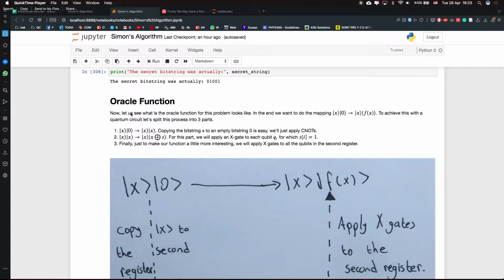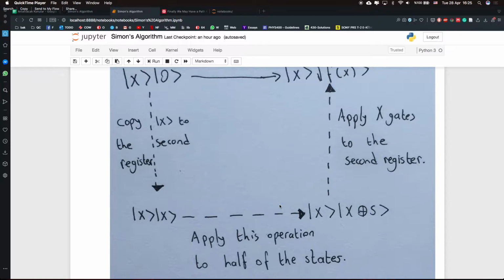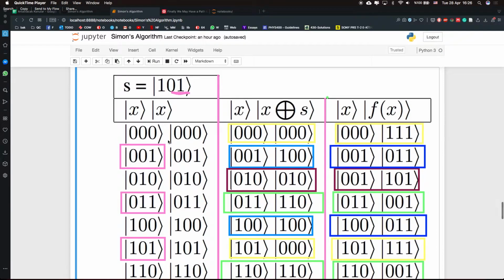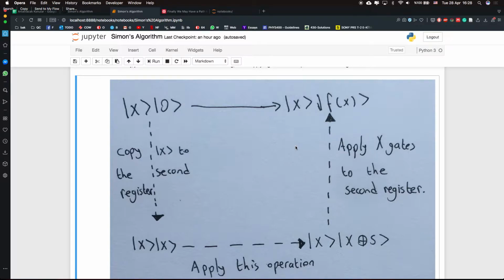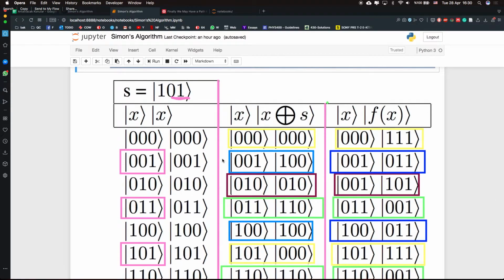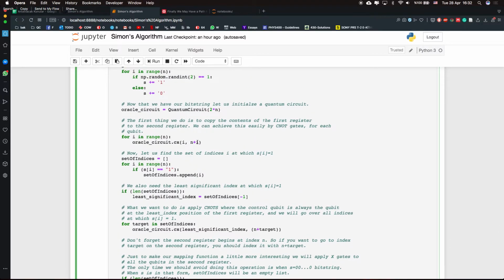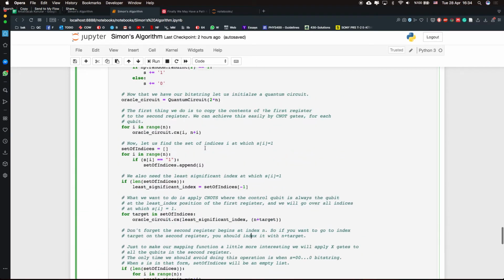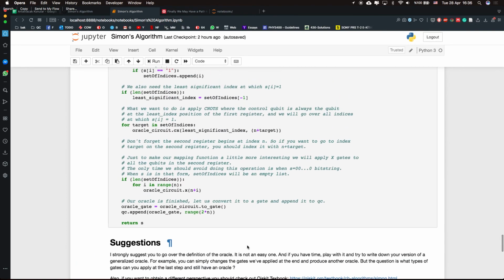Quantum Computing - Part 10: Simon's Algorithm 2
In this video, we implement the famous Simon's Algorithm using Qiskit.